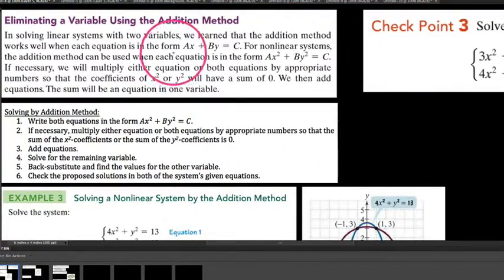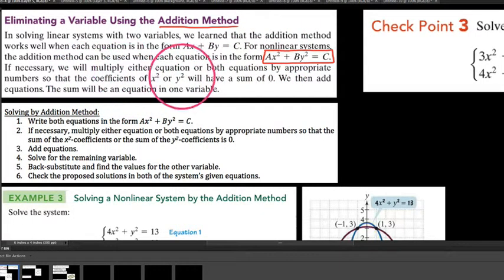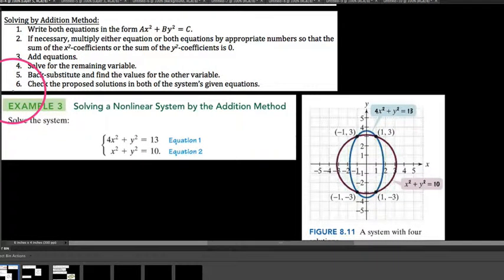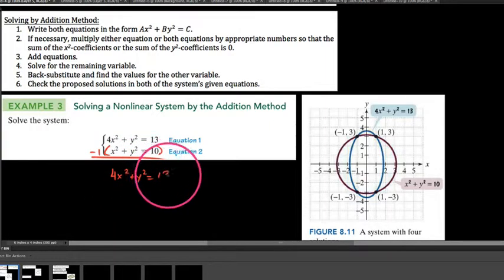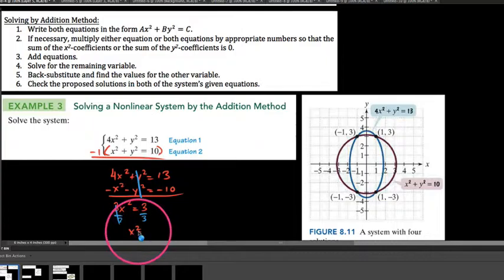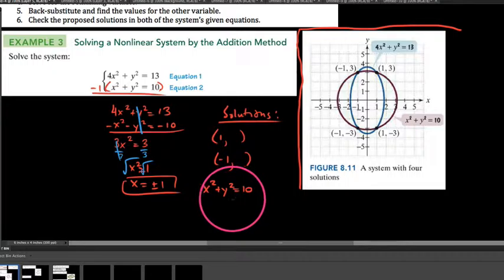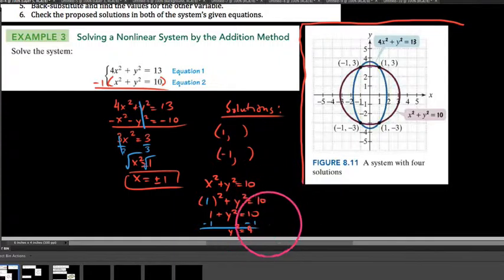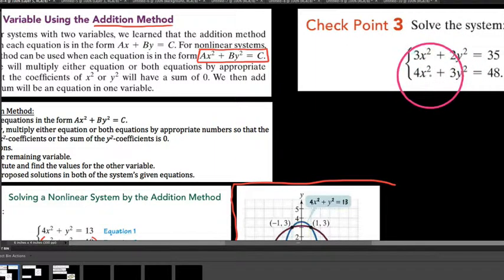Alg3 , 8.4.3 , Systems of nonlinear equations, Addition method #1